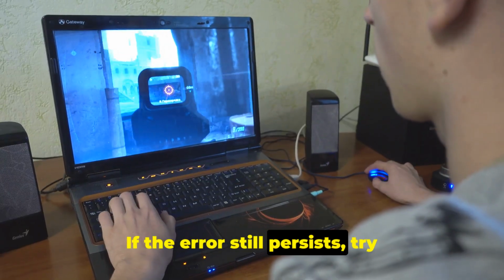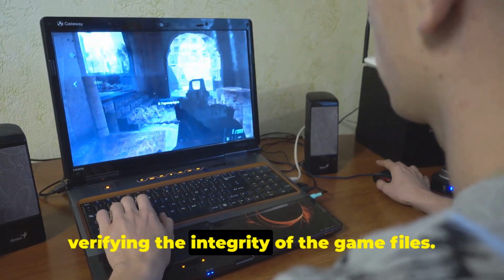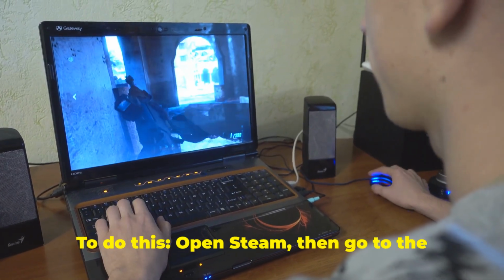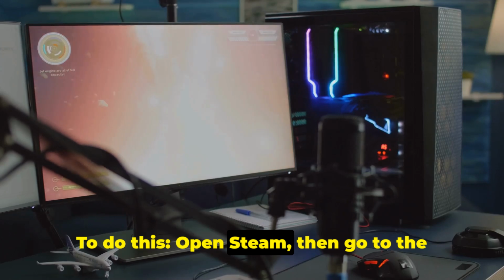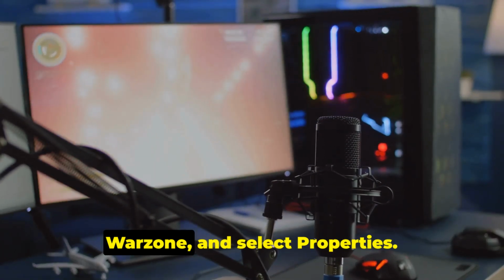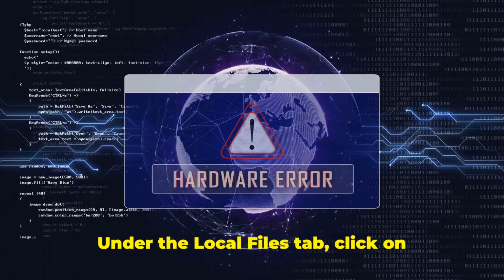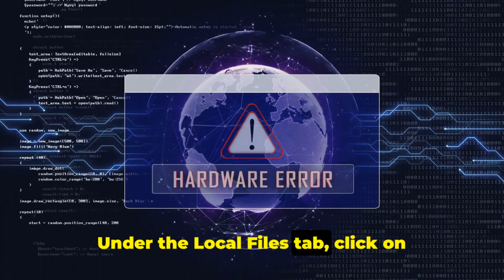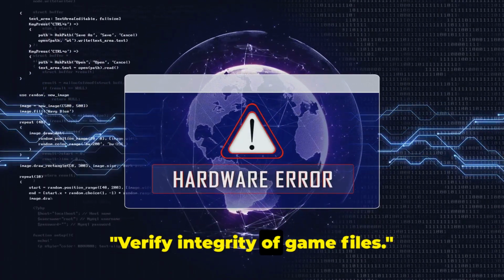How To Fix Call Of Duty Warzone Error Code: Invalid Platform?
Struggling with the frustrating "Invalid Platform" error in Call of Duty: Warzone? In this video, we walk you through easy, step-by-step solutions to fix this common issue, based on our research and real user experiences. Whether you're playing on PC, PlayStation, or Xbox, you'll find practical tips to get you back into the game quickly. Learn how to check account settings, update your game, and troubleshoot connectivity problems. Don’t let this error keep you from enjoying Warzone—watch now for proven fixes!

OUTLINE:

00:00:00 Untitled Chapter
00:00:09 Understanding the COD Warzone Error Code Invalid Platform
00:00:45 Troubleshooting Steps for COD Warzone Error Code Invalid Platform
00:02:16 Untitled Chapter